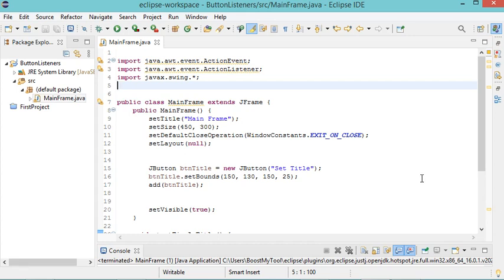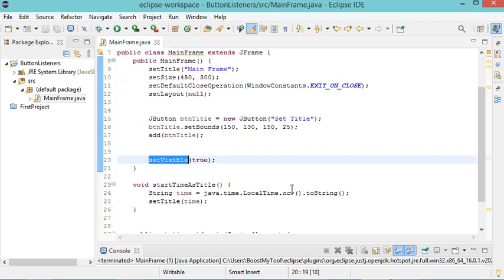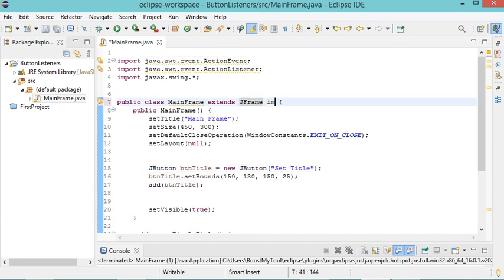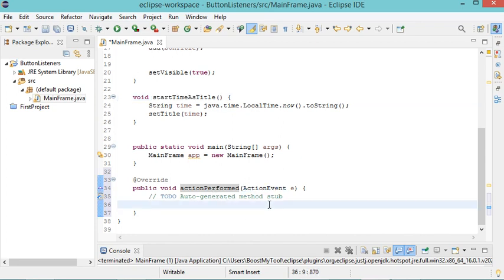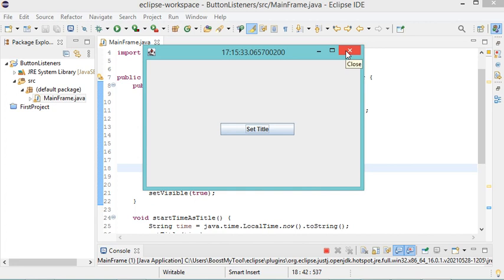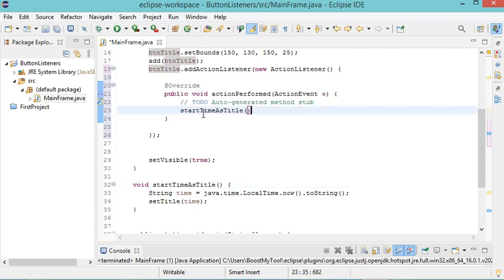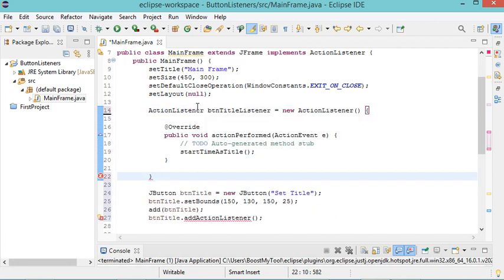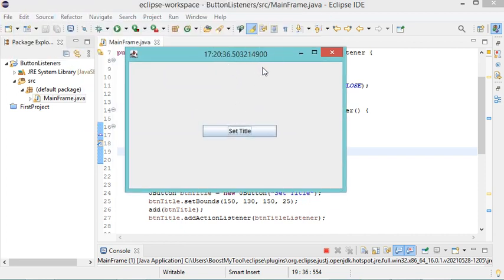Java: 3 Ways to add Listeners to Buttons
How to add ActionListener to Java Buttons in 3 ways.
AddActionListener to Java Button JButton .